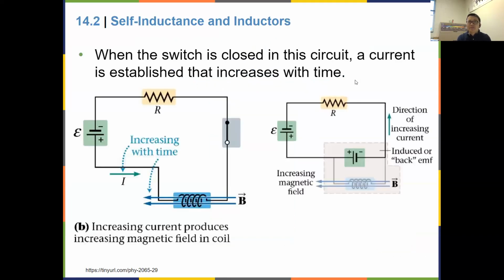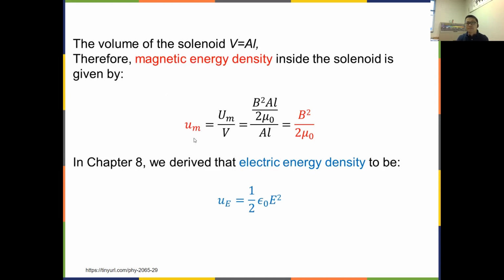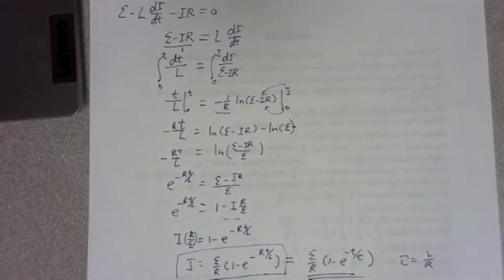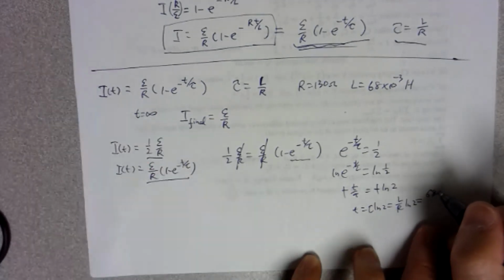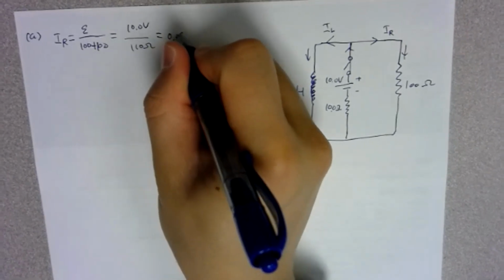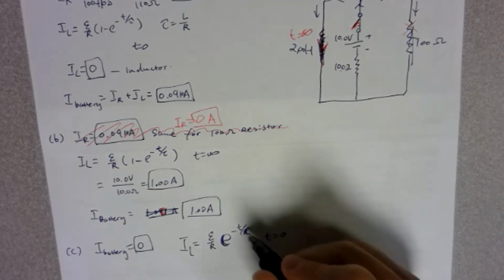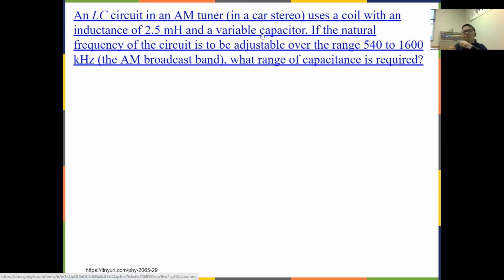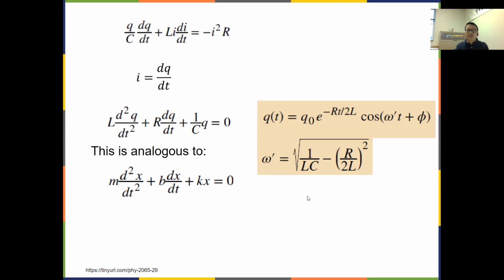Lecture 29 Induction 04